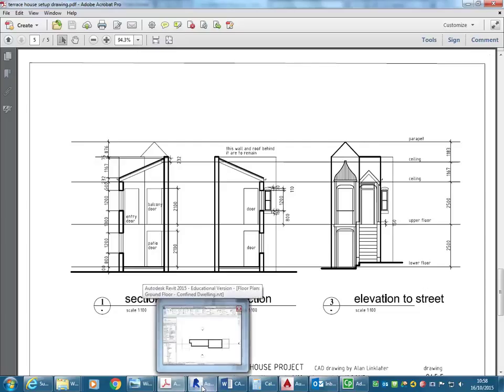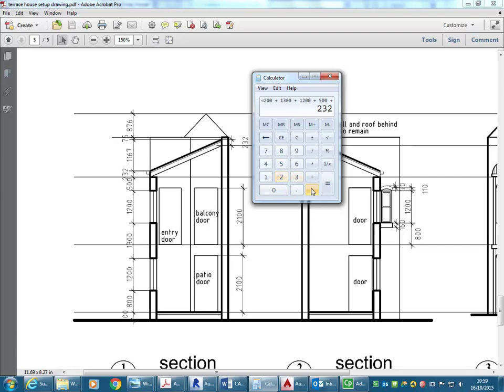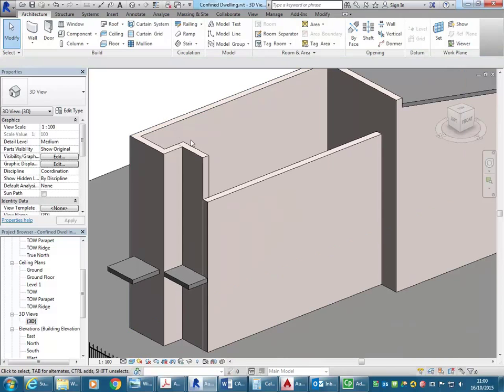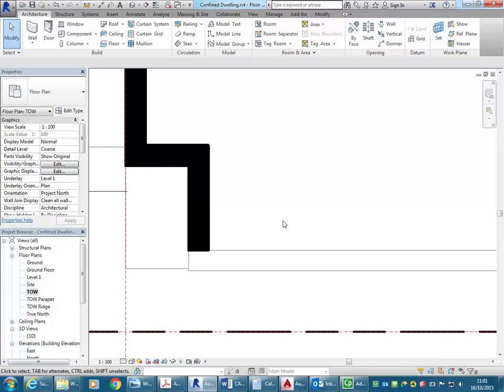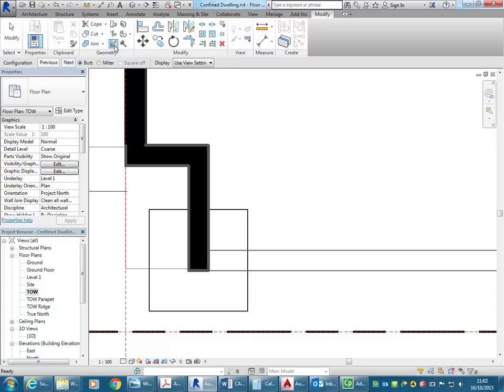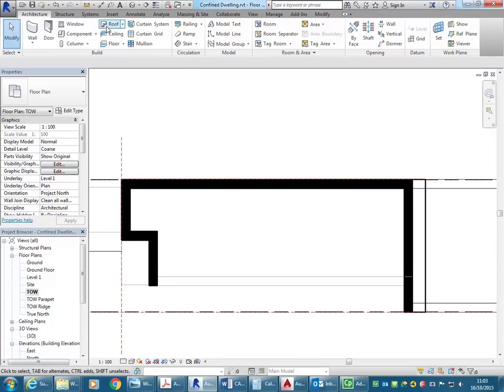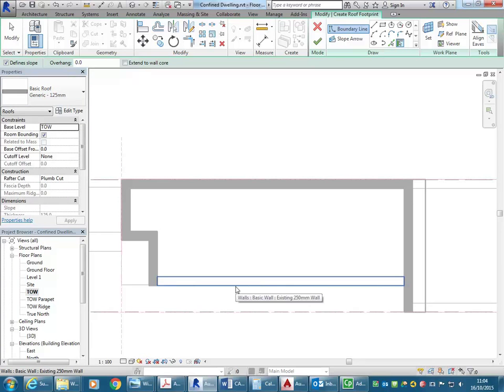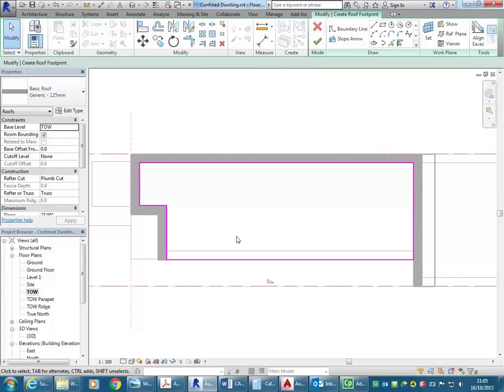Revit Confined Dwelling 08 Add Front Roof